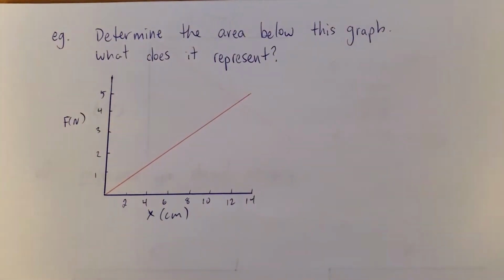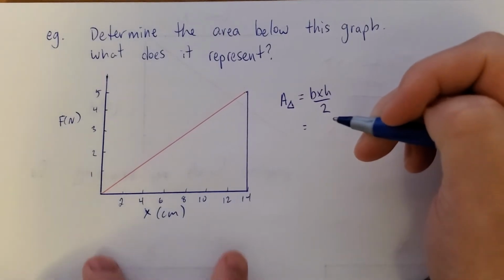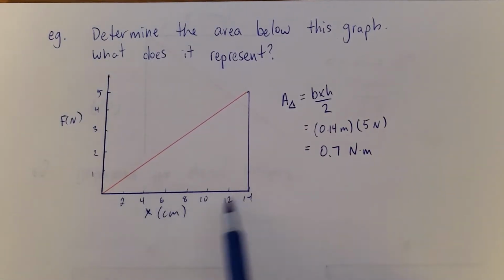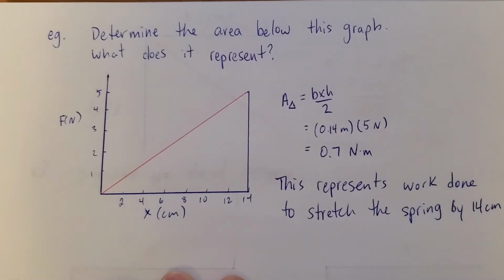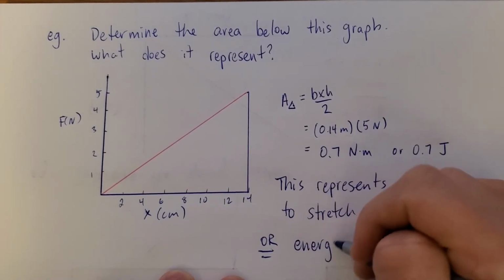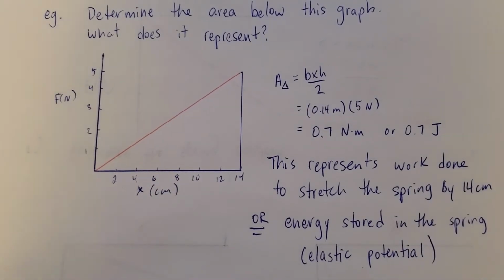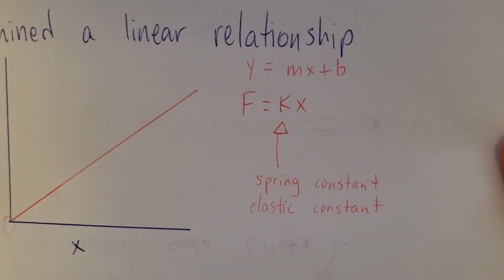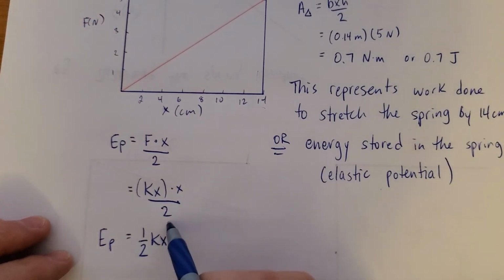Hooke's Law 2